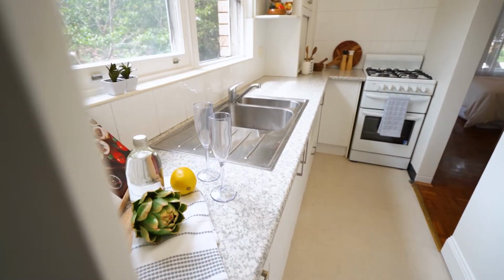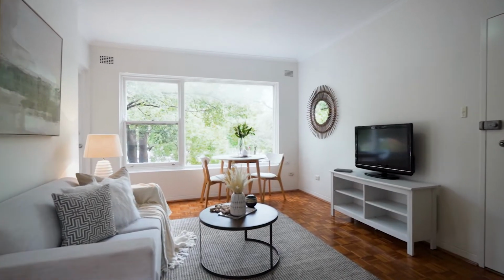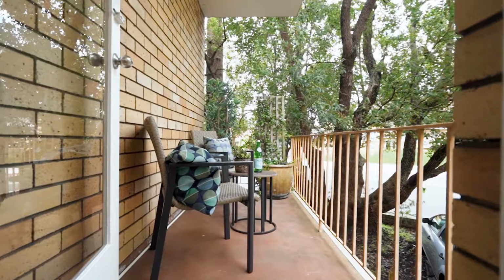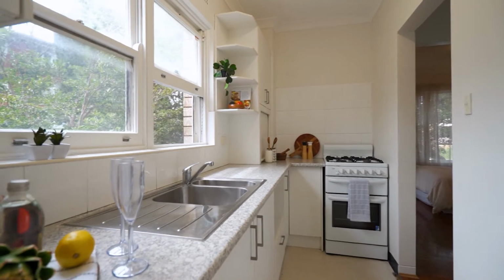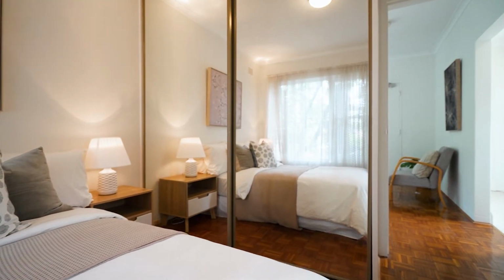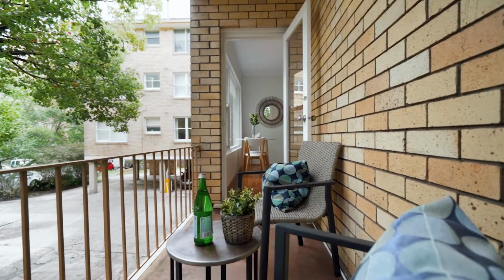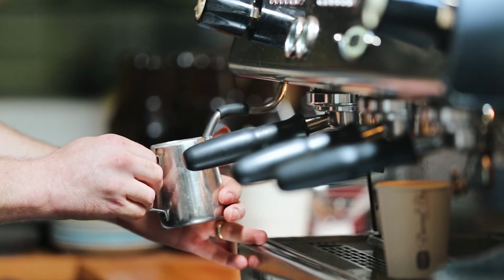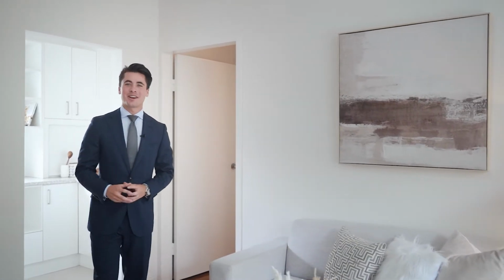Property Video - 11/464 Military Rd, Mosman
This first-floor apartment captures lots of sunshine and delightful filtered leafy outlooks whilst enjoying the very best a Mosman lifestyle has to offer.
It is a well-presented home set in a secure boutique building of 15, delivering all the benefits of a comfortable, low-maintenance and convenient lifestyle.
It is close to Mosman Village, Cremorne Junction and Neutral Bay's thriving lifestyle hubs and Balmoral's iconic foreshores, while providing easy access to excellent transport, fashion boutiques and cafes.